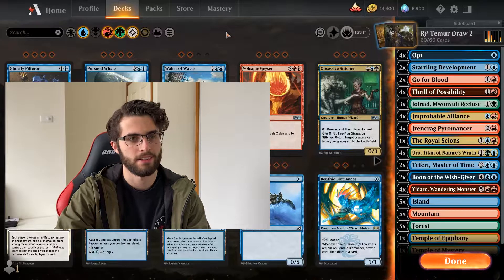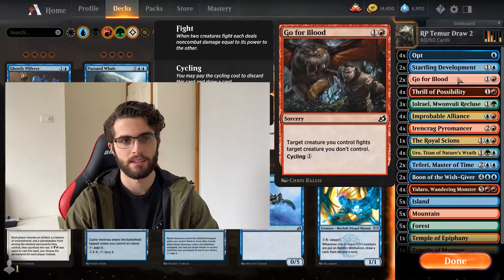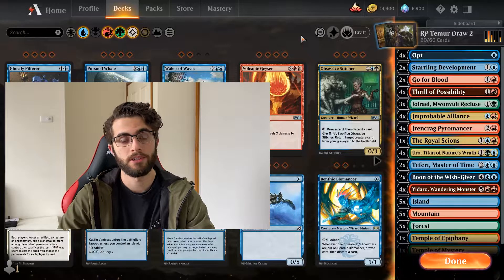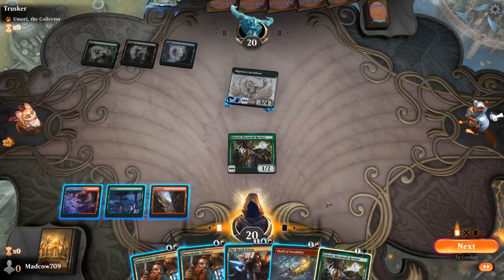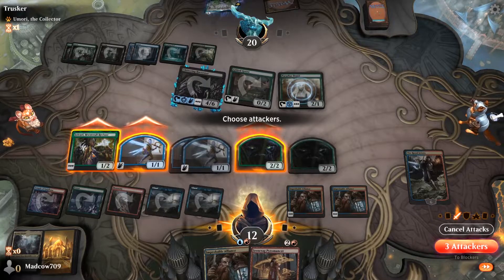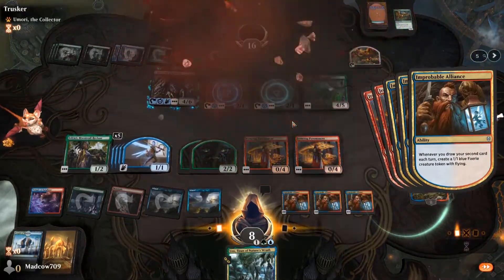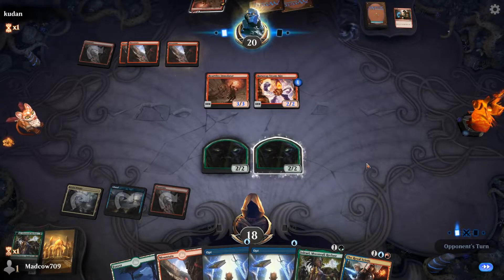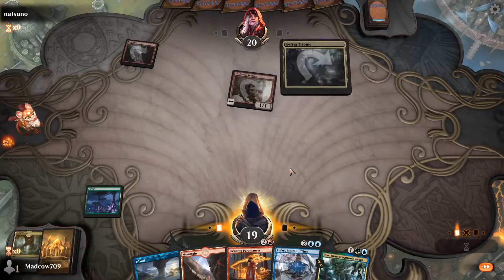Rotation-Proof Temur Draw 2 | Standard 2021 Deck Tech and Gameplay | MTG Arena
Rotation is near so I think it's time to start taking a look at the future! Jolrael, Improbable Alliance and Irencrag Pyromancer are all excellent "Draw 2" pay offs that form the core of a really fun deck. Yidaro has also squeezed it's way into the deck

Game - Magic: The Gathering Arena
Core Set 2021